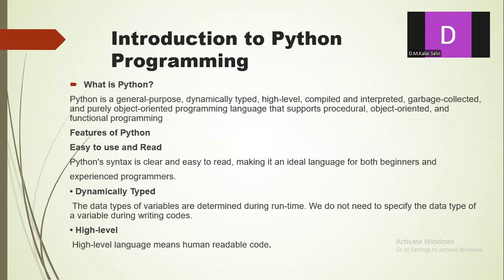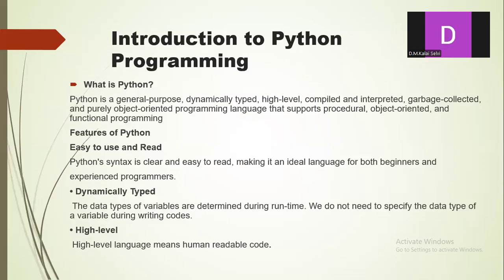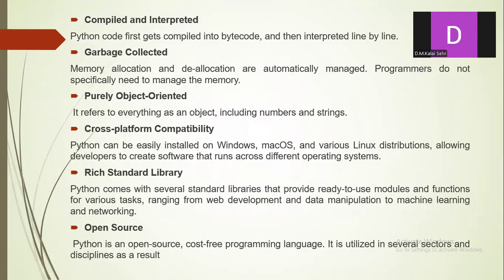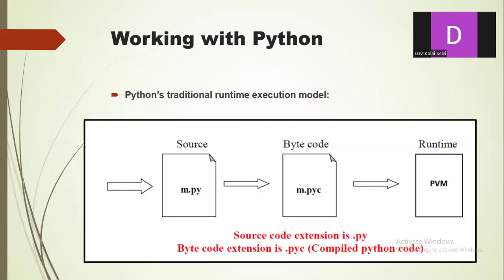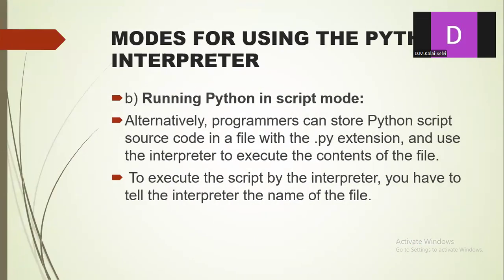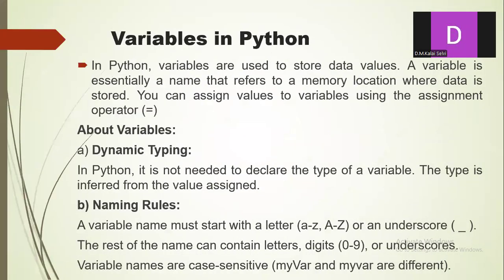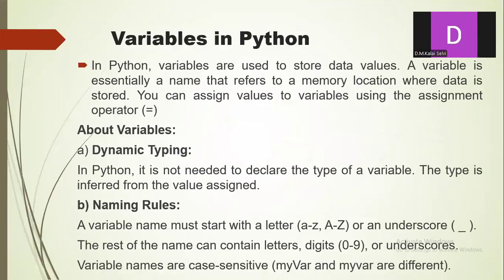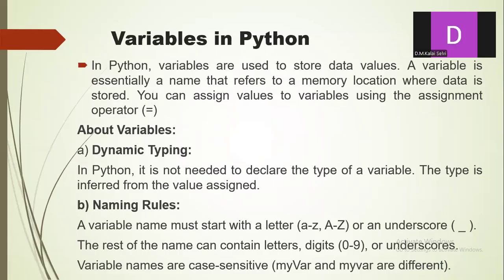Introduction to Python | Introduction to AI| D.M.Kalai Selvi |Asst.Prof |CSE, R.M.D.E.C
This video explains about Introduction to Python Programming